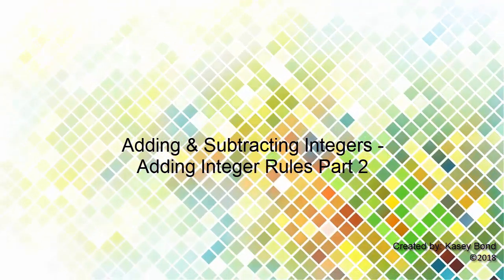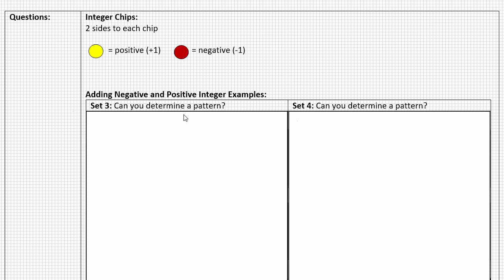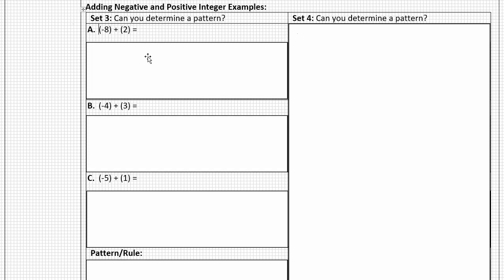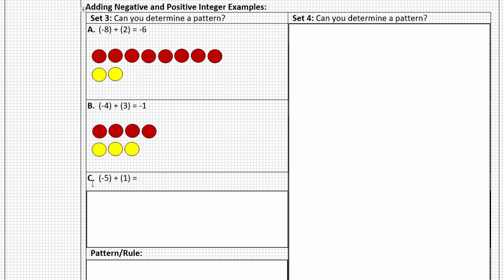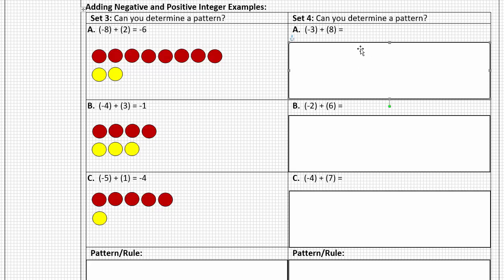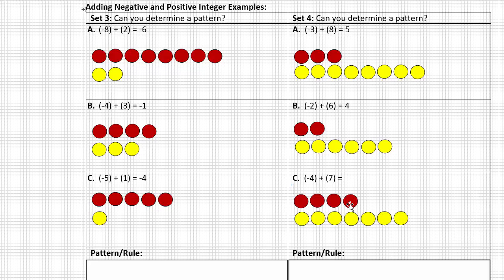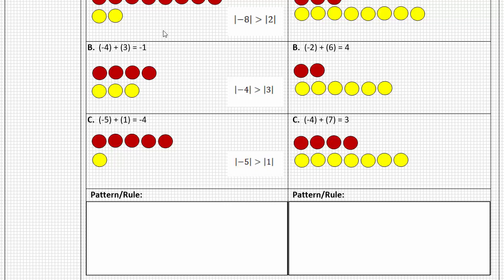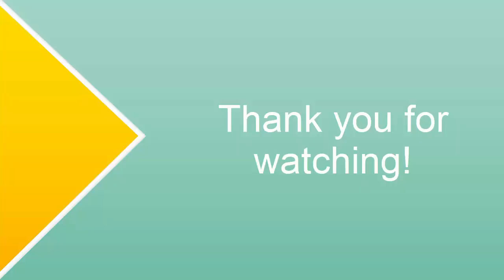ASI - Adding Integer Rules Part 2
This Math7 video is Part 2 of reviewing the rules when adding integers by examining 4 sets of problems. This second video looks at the last two sets of starting with a negative integer and adding a positive integer. By comparing the absolute value of the two integers students can begin to generalize these two rules of adding integers.